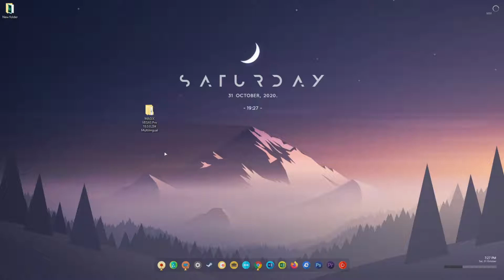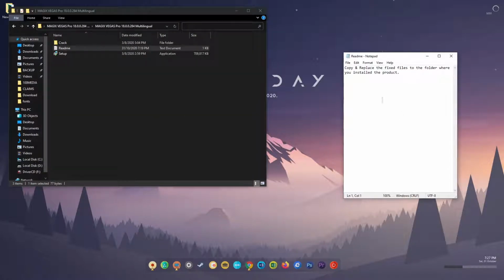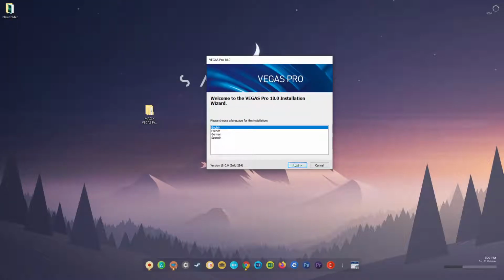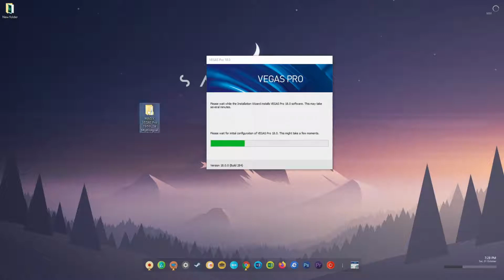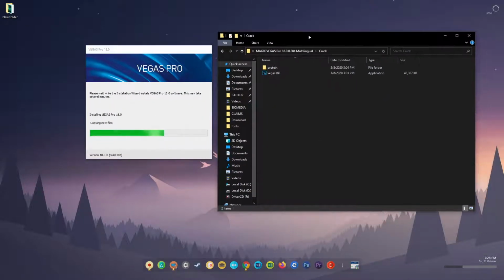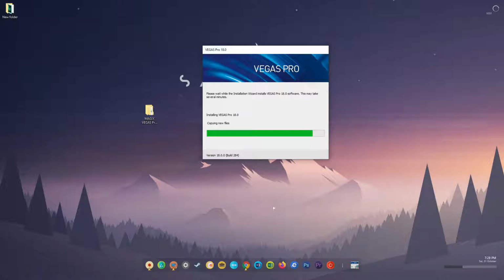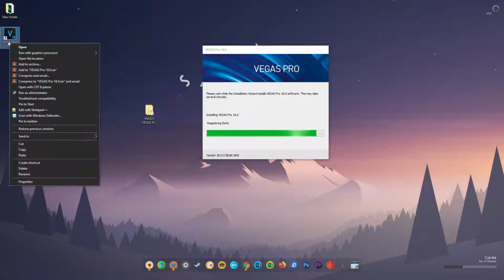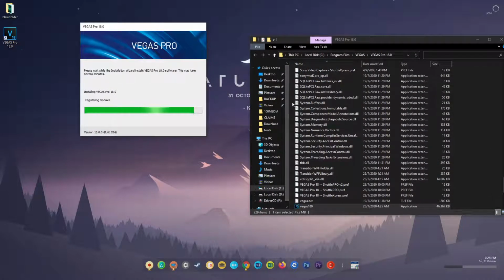How to get VEGAS PRO 18.0 Full Download [2020] (LINK IN DESCRIPTION)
In this video, I will be showing you how to install Vegas Pro 18.0 full crack version in your Window easily without even buying.